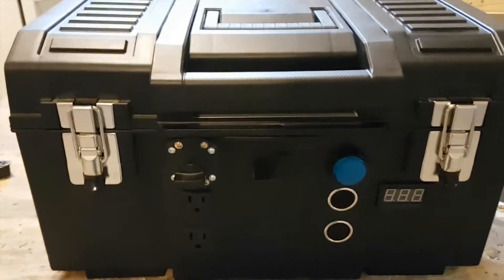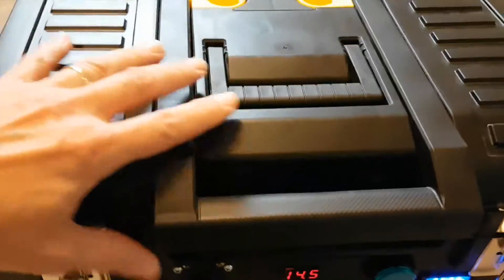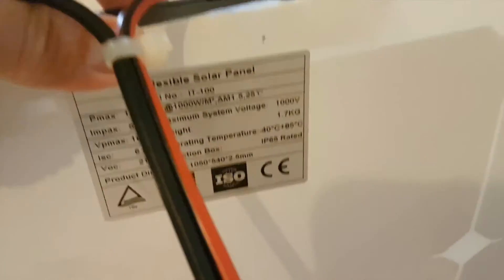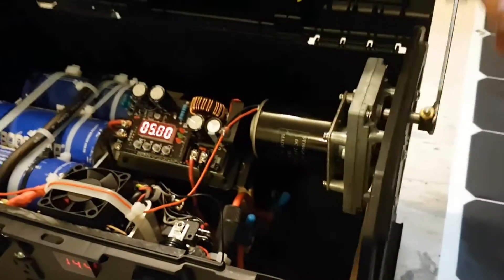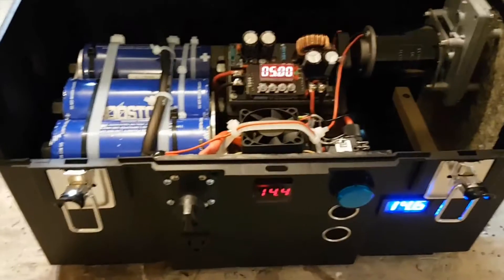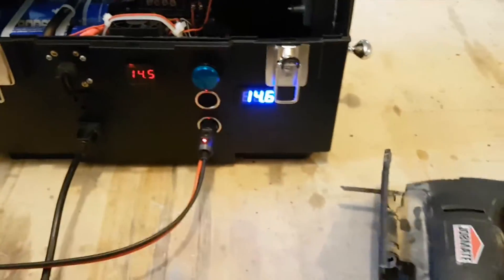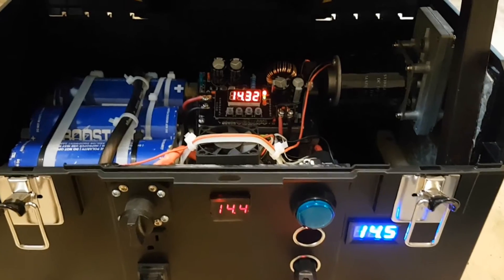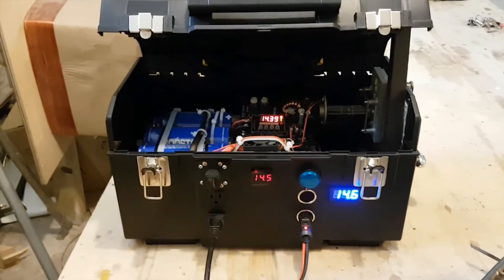Phillips Tech Portable Power Station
This is a portable power station unit that can handle all your power needs for outdoor camping, power tools , Etc.. flexible 100 watt solar panel used for maintaining power during the day and hand crank generator can be used at night for powering lights and small loads.